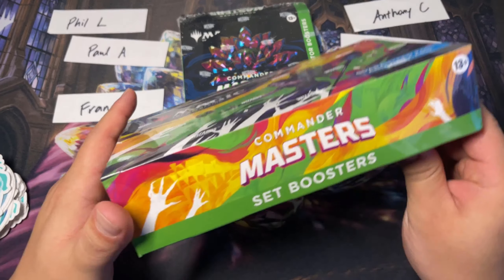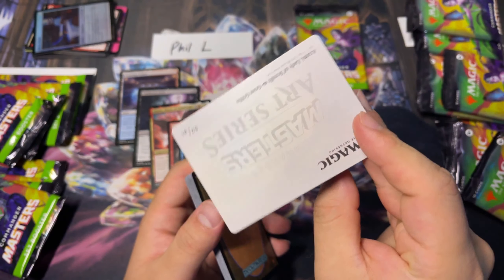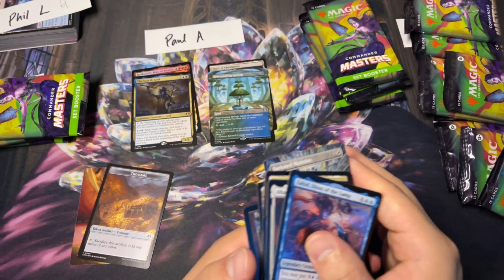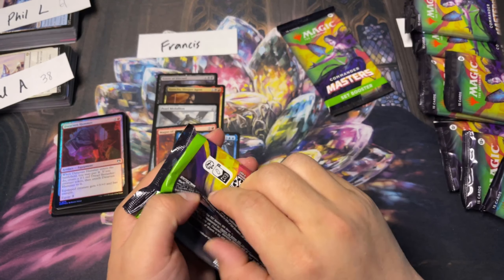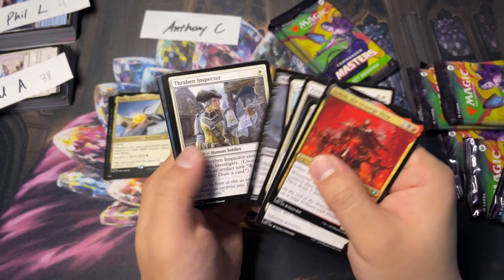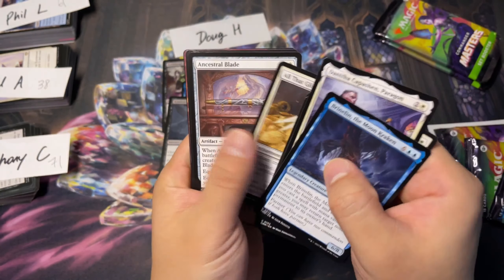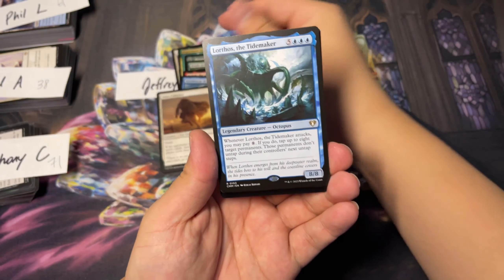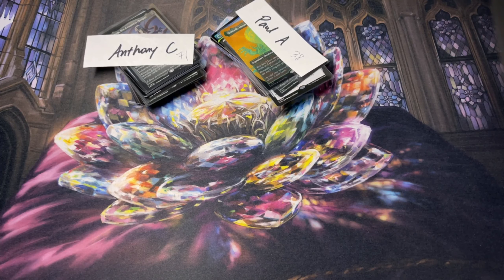Commander Masters BATTLE #1 - Lotuses and Eldrazi galore!